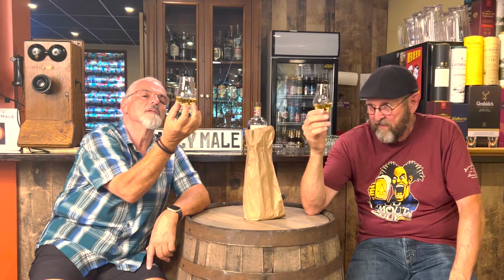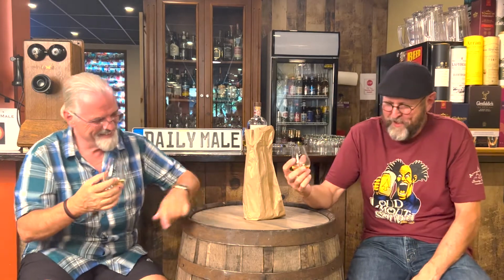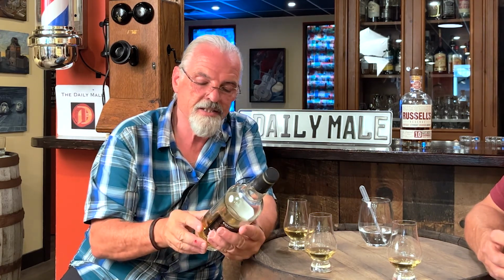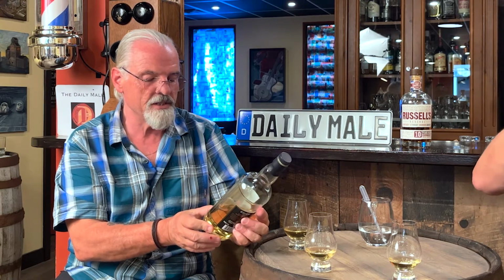WeBeWhisky Episode 6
We are two whisky enthusiasts who are passionate about  the experience of aroma and flavour that each whisky provides. Each whisky has it's own unique character and exploring that character is the journey we are on. Our channel will explore all types of whisky from around the world, Scotch whisky, Canadian whisky, Irish whisky, Bourbon and any other whisky we are able procure. Join us in our journey and enjoy the world of whisky.

In this episode Shaun does a blind tasting, we use a classy brown paper bag to disguise the Coop 12 year old single malt Speyside Scotch Whisky.

We also try Russell's Reserve 10 year old Bourbon.

Thanks to Michael Kobrin for the intro music; Blues Vibes 100 bpm

Licensee:
u_ttrs6ftq33

Audio File Title:
Blues vibes 100 bpm - Michael Kobrin

Audio File ID:
3780

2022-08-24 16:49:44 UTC